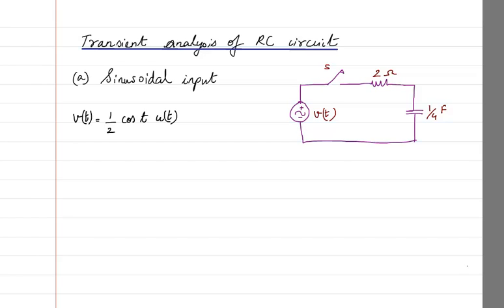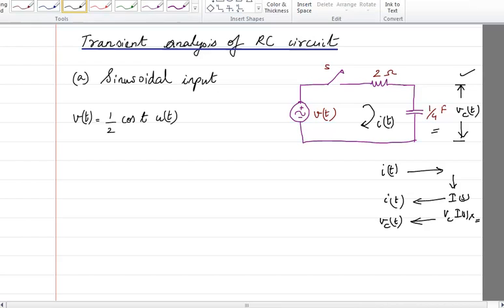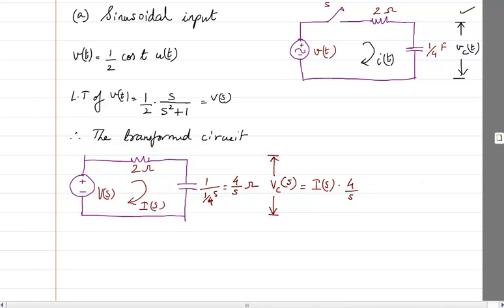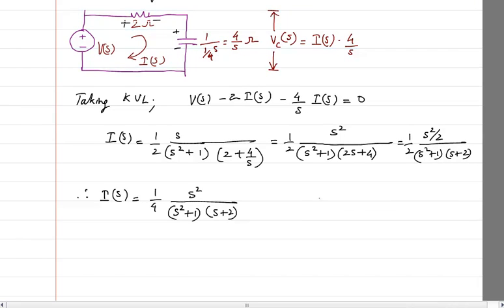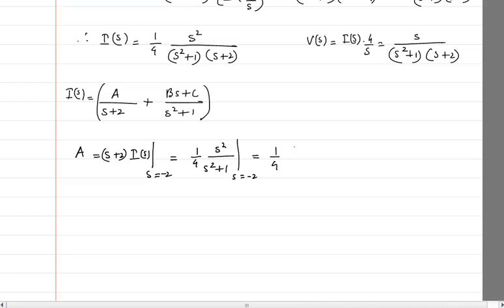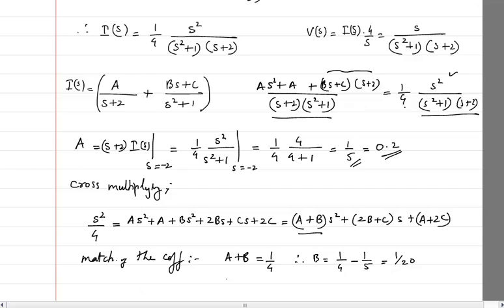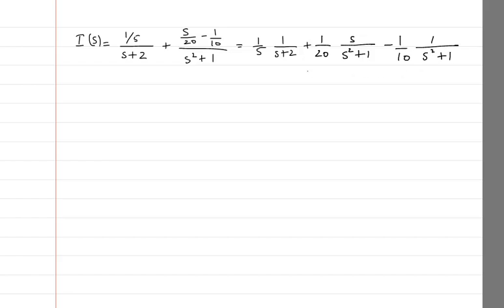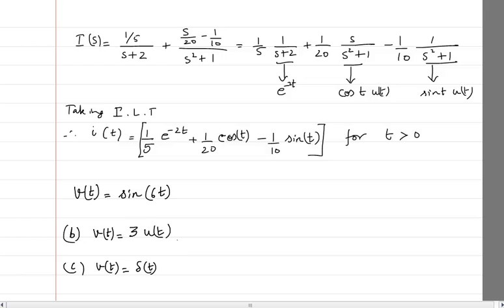3.4 Transient Analysis of RC network